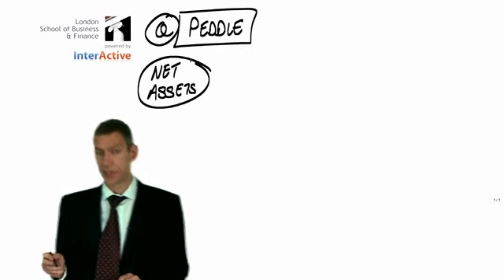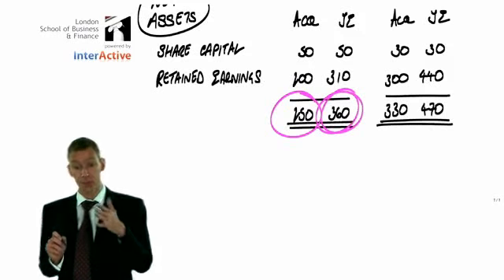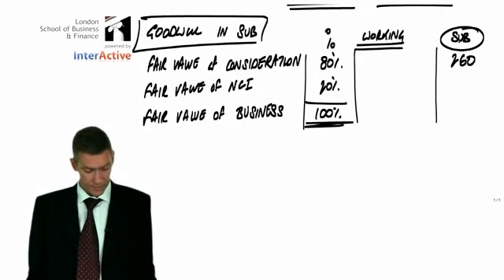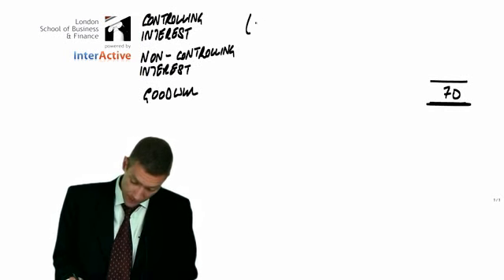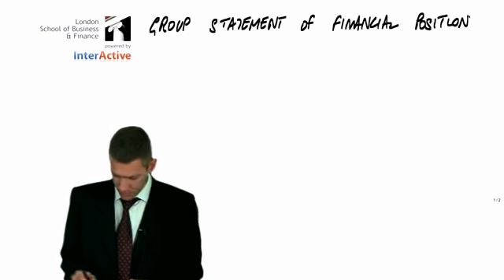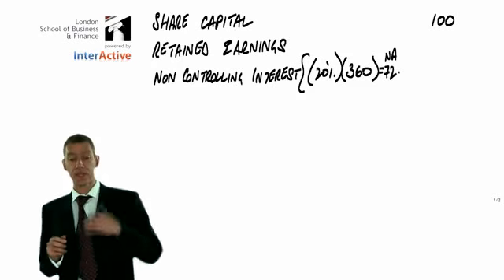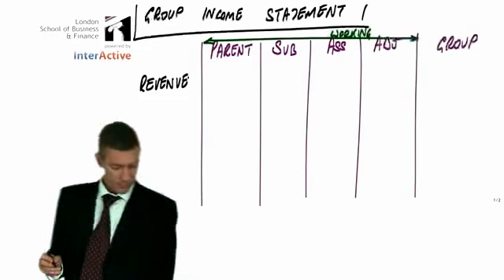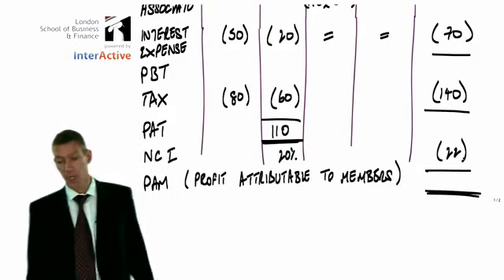S01P1 Basic Groups Question Peddle part 1